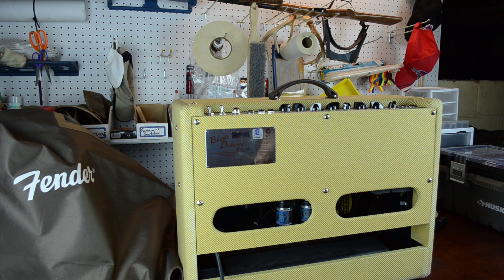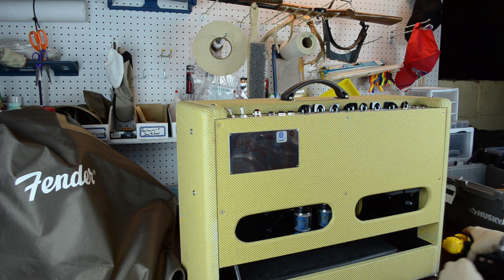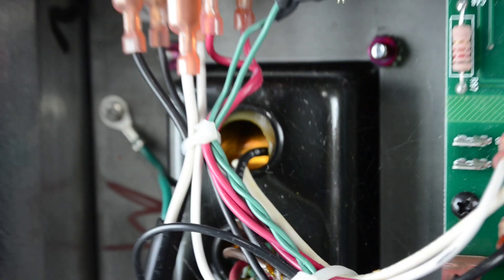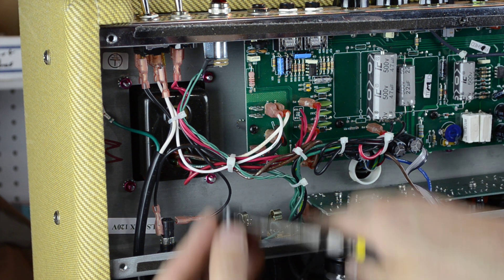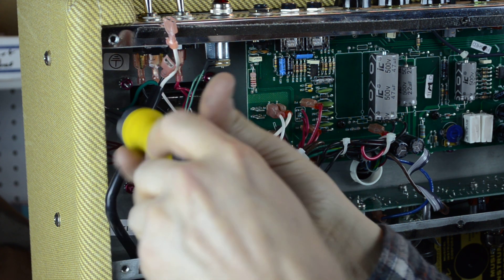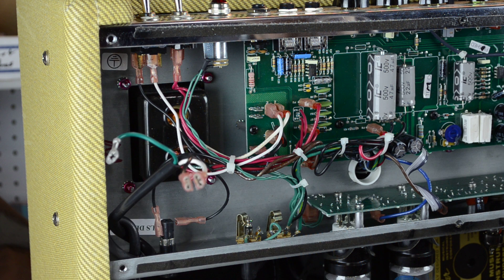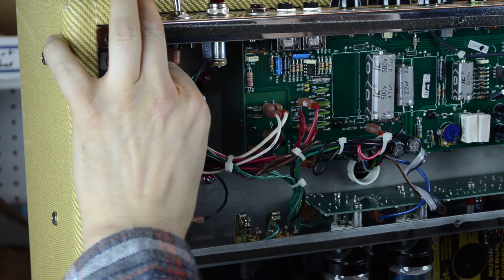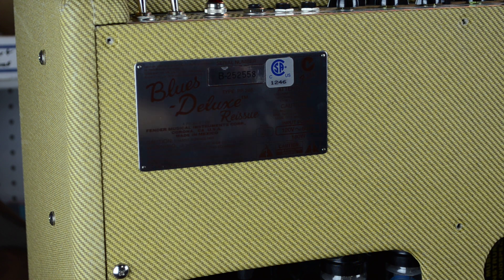Fixing a fender guitar amp power problem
My band mates amp failed this morning during worship.  I offered to take it home and give it a look.  The problem turned out to be very minor and I am happy to report it is working fine now.